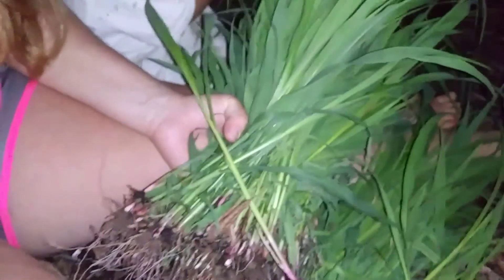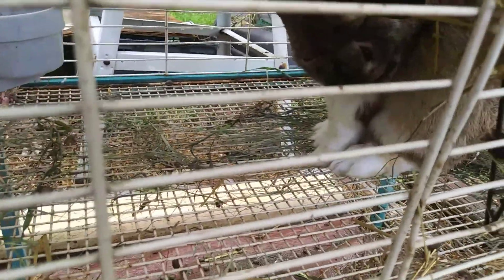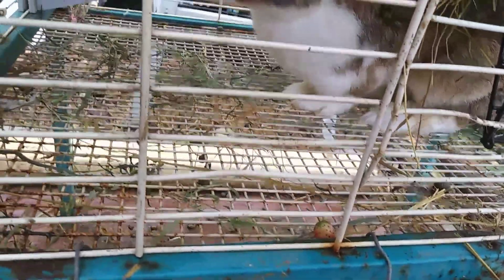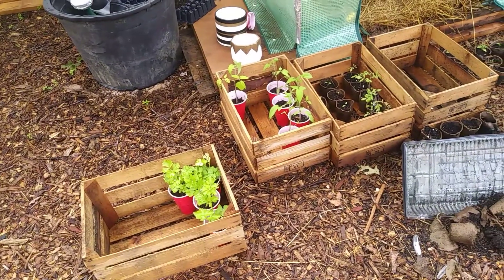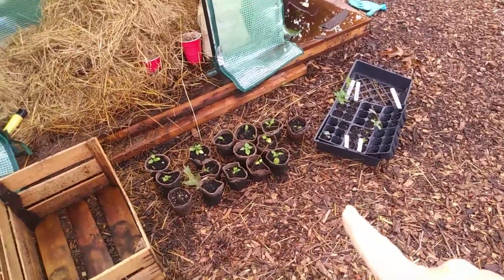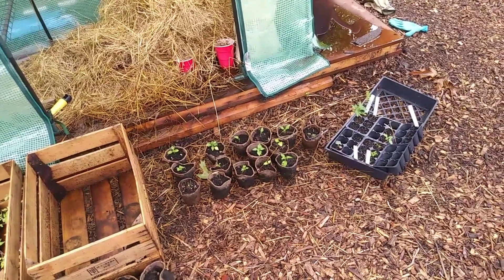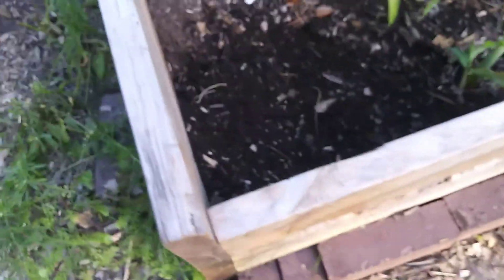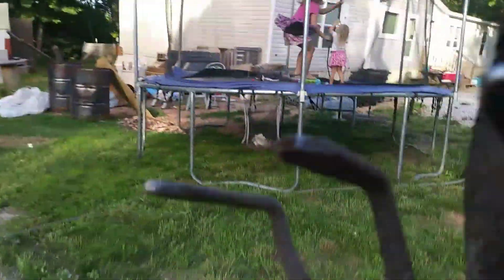Little Snippets and the Perfect Place for a Sunflower + Jaylynn VLOGS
Today we show you an UPDATE on the RABBIT KITS and some snippets of the garden. Jaylynn takes you on her own little VLOG for the day as she plants in the kids garden!

If you like this video please show us by giving us a thumbs up and leave us a comment because we love to hear from y'all!

MORE ABOUT US:
We are a family of 5 raised in the city but country bound. We closed on our 6 acre property in the summer of 2017 and have been learning to garden and homestead ever sense. We have goats, rabbits, pigs and chickens but plan on so much more! Our goal is to become 90% self-sufficient within the next 5 years!

Our everyday life consists of caring for the animals, building our property up, gardening and breeding animals! We leave the babies to be raised by their mothers until weaning time and then sell or process them! We believe we should all be aware of where our food is coming from and this is our way of teaching our children!

WHAT WE USE TO MAKE OUR VIDEOS:
Standing Phone Tripod
Bendable Phone Tripod
Computer (Surface pro 4)